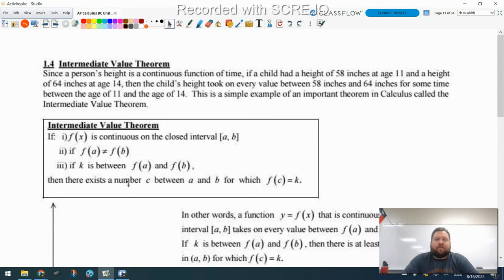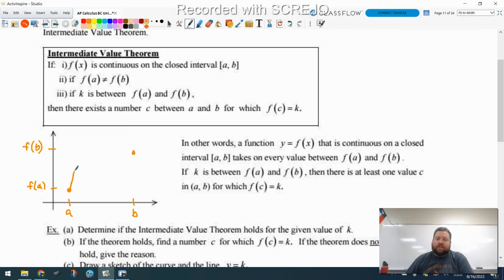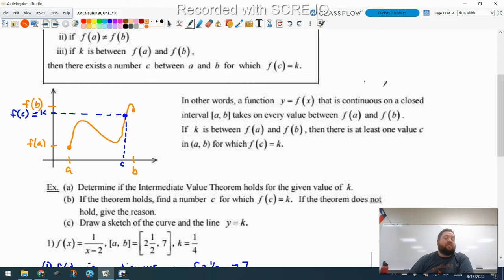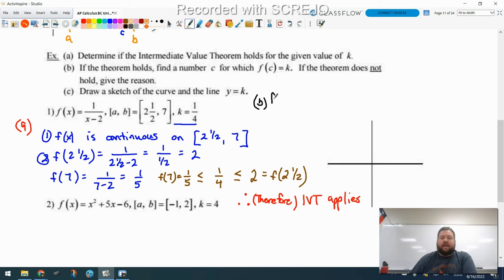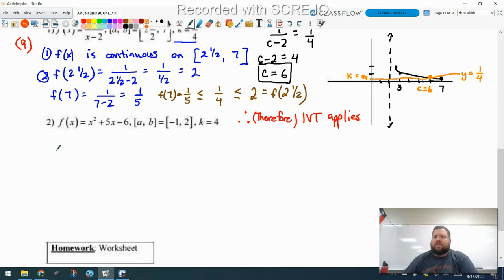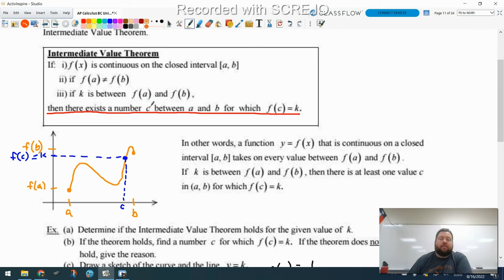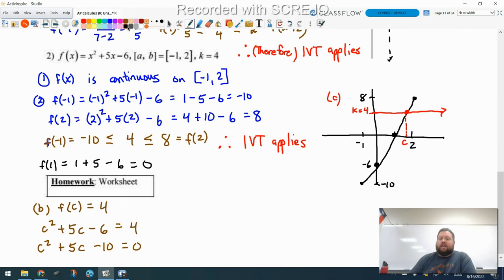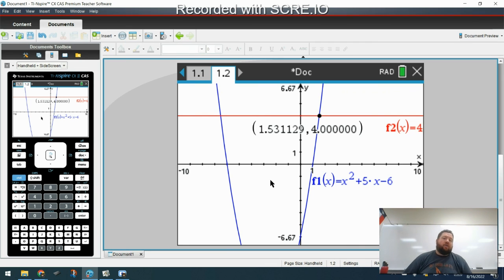AP Calculus BC - Intermediate Value Theorem